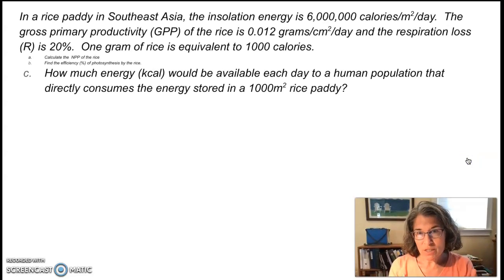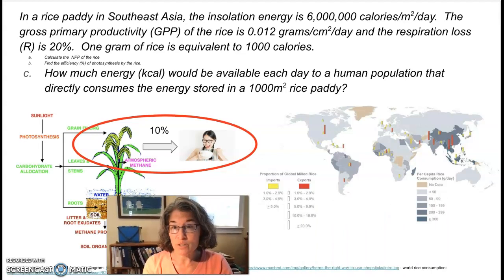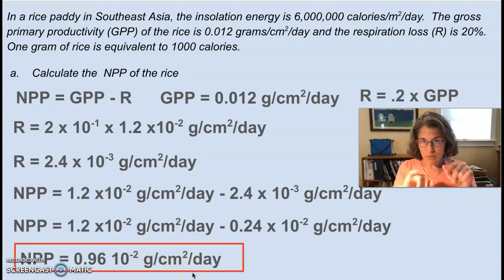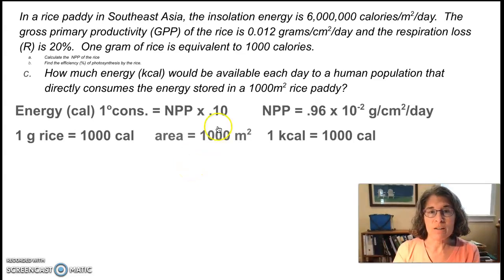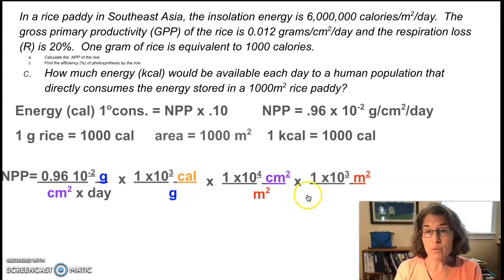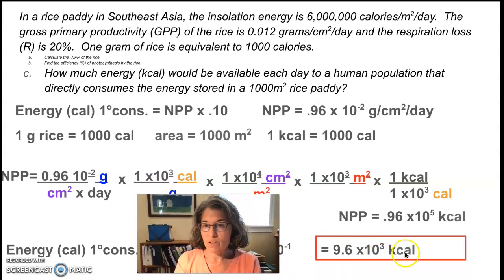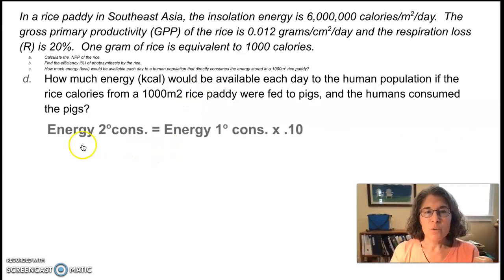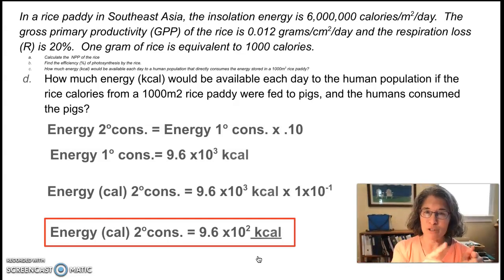APES Ecosystem Energy Problems Part c & d